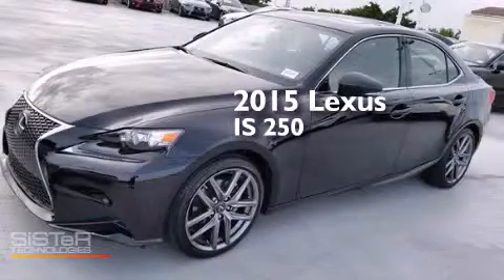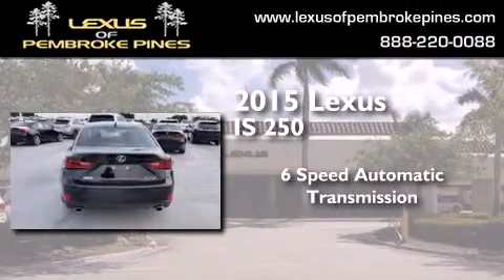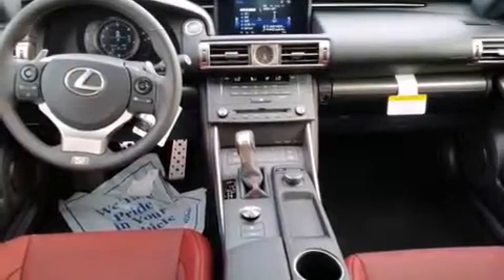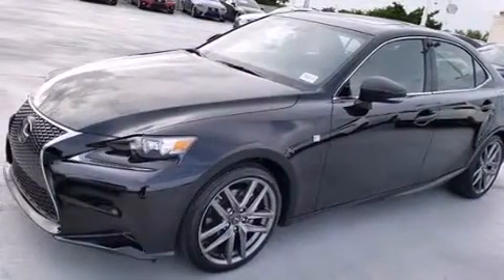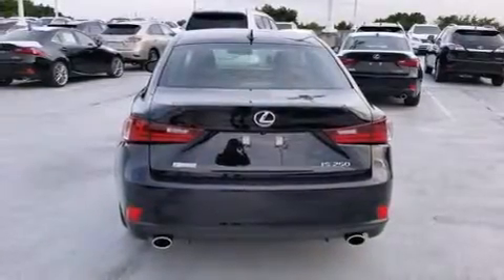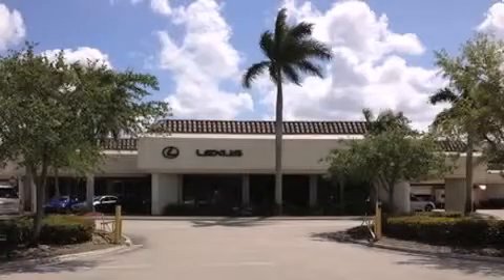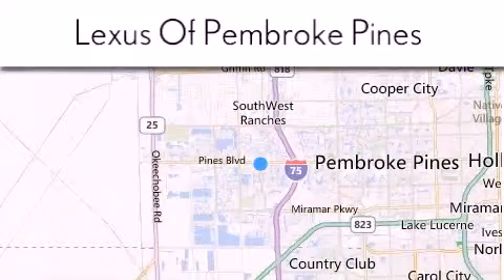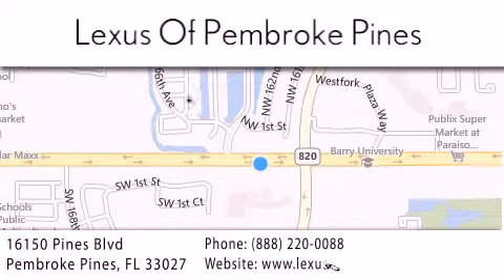2015 Lexus IS 250 Fort Lauderdale FL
We have been honored to serve the Pembroke Pines FL area , we promise that your experience at our dealership will exceed your expectations ! Year : 2015 Make : Lexus Model : IS 250 Engine : 2.5L V6 Trans . : Automatic 6-Speed Exterior : Obsidian Miles : 30 Interior : Rioja Red NuLuxe Stock : 50119900 Lexus of Pembroke Pines 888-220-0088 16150 Pines Blvd Pembroke Pines , FL 33027